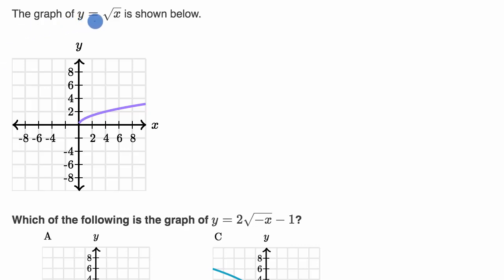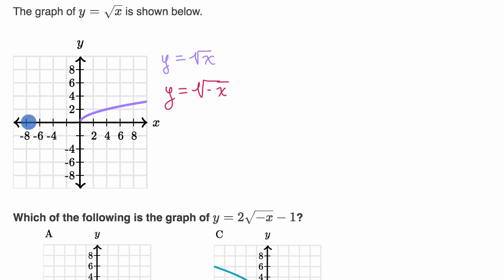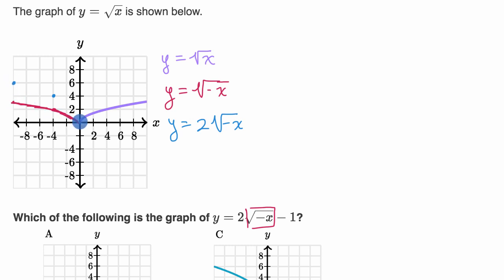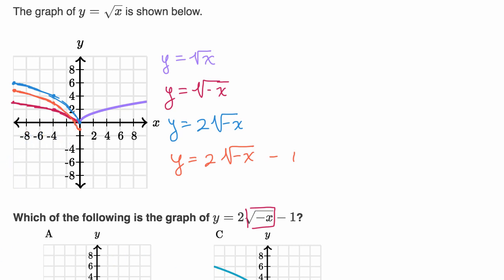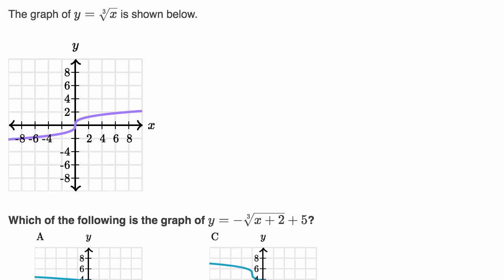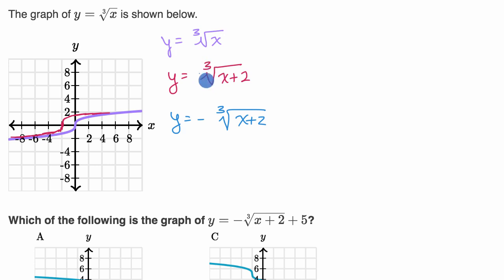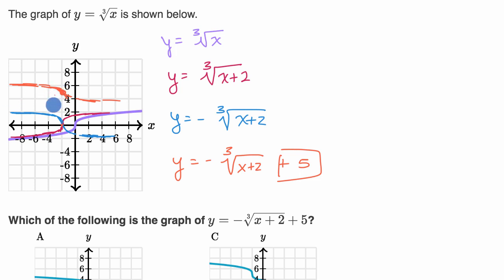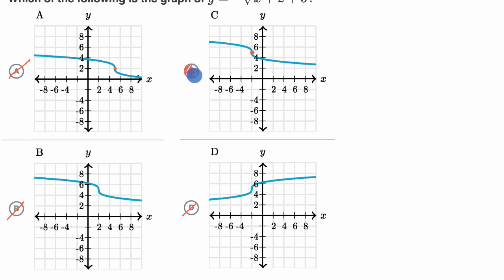Graphing square and cube root functions | Algebra 2 | Khan academy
We can graph various square root and cube root functions by thinking of them as transformations of the parent graphs y=√x and y=∛x.